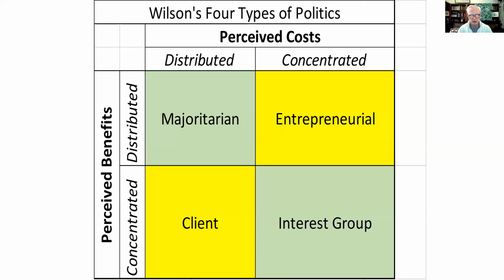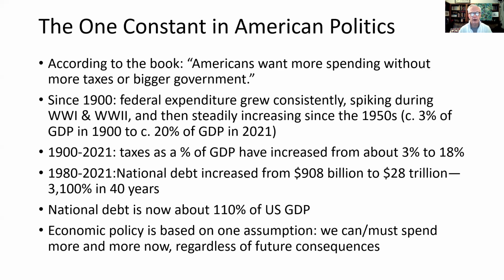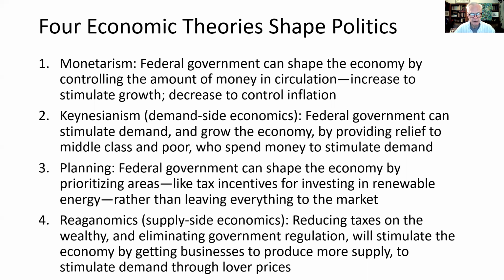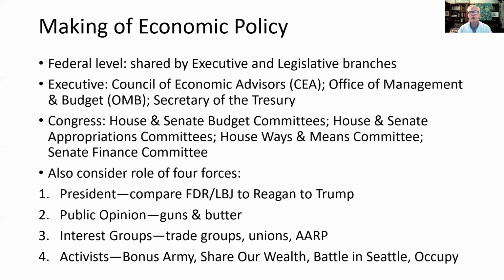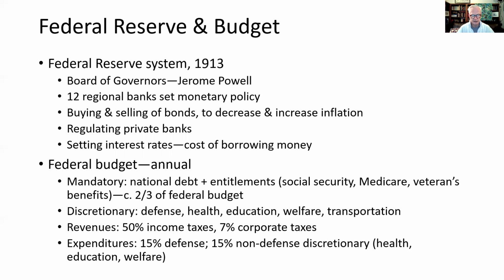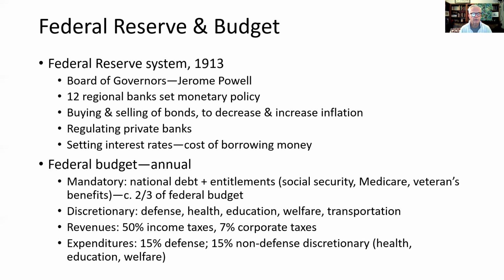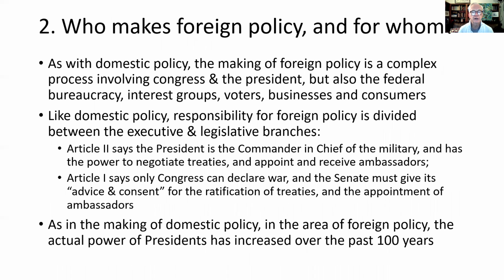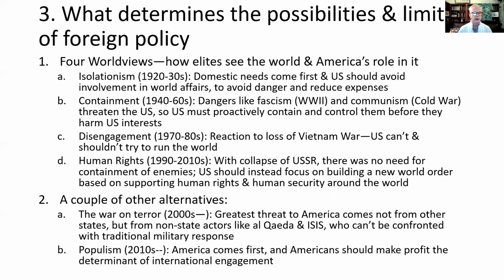GOVT110 CH18 19 Econ&For Policy